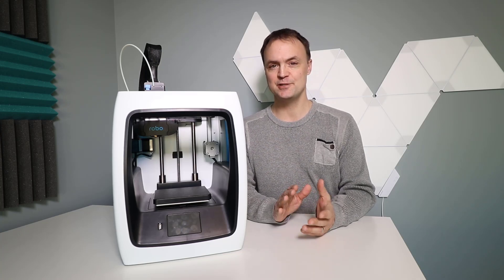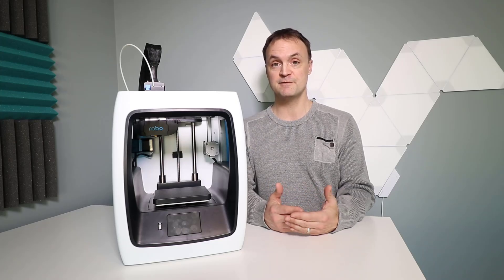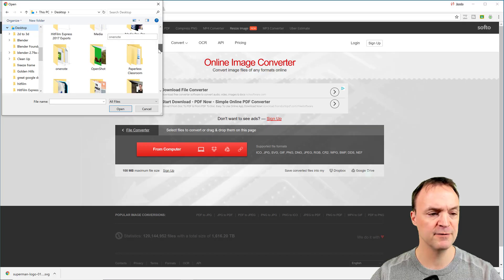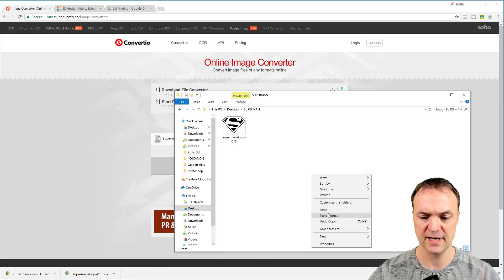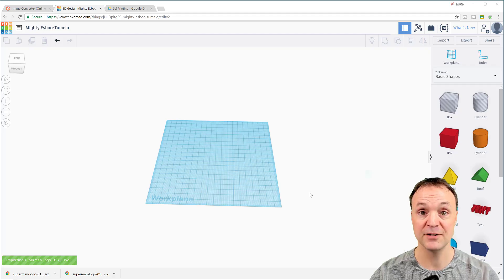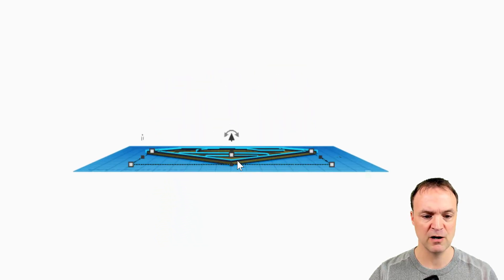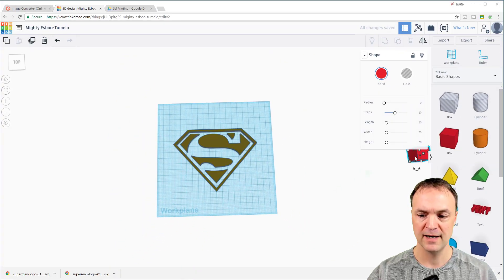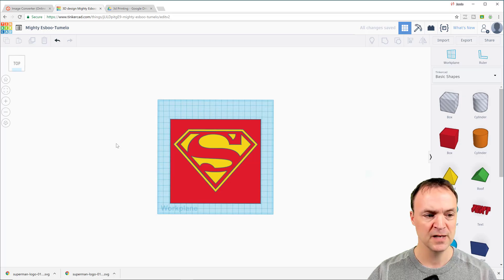Turn a 2D Image into a 3D Print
This video tutorial will show you how to take a 2D image and turn it into a 3D object to print to your 3D printer. This first step is to convert your file to a .svg file then I will import it into Tinkercad. Tinkercad is a simple, online 3D design and 3D printing app.

In this video, I am using the Robo C2 printer. It’s a great, ready out of the box 3D printer.